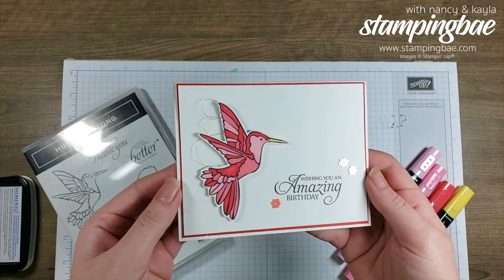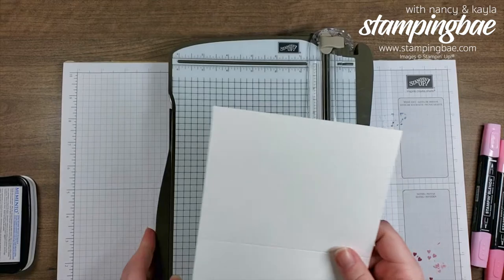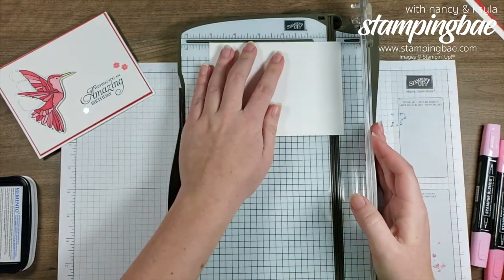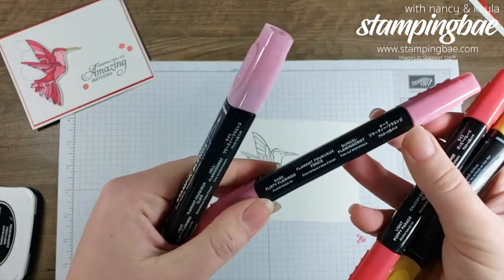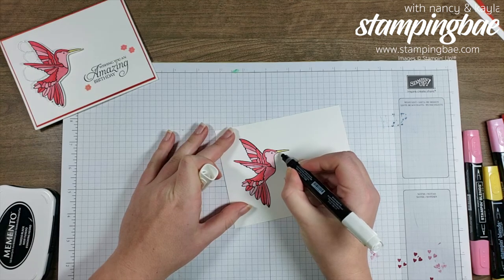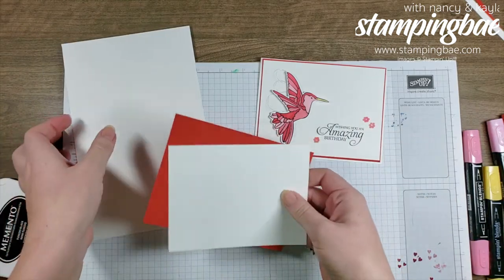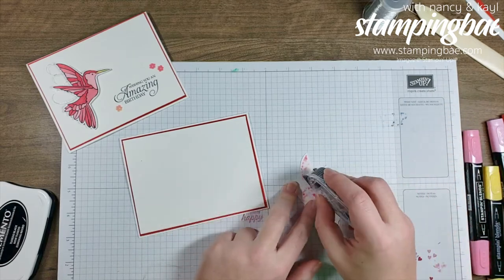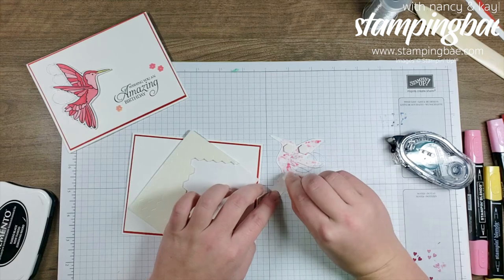CARD FOR BEGINNERS | Humming Bird Card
Easy tutorial for beginning card makers. Featuring a cute humming bird!